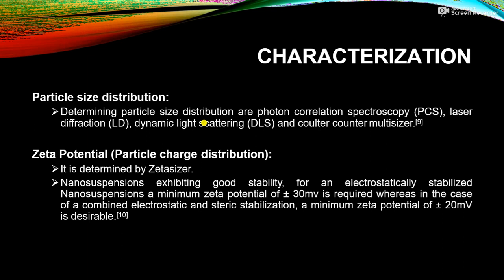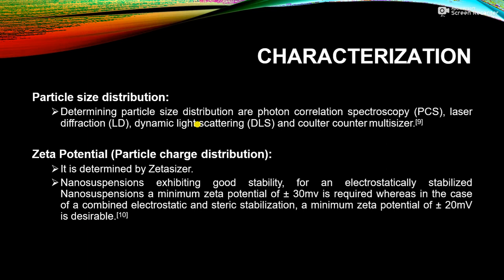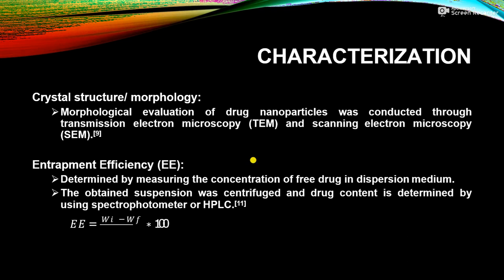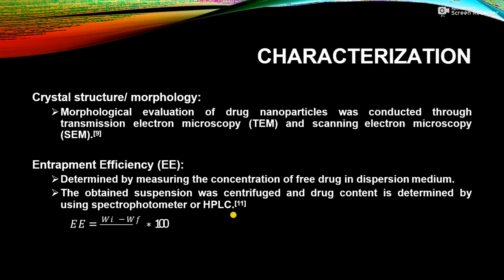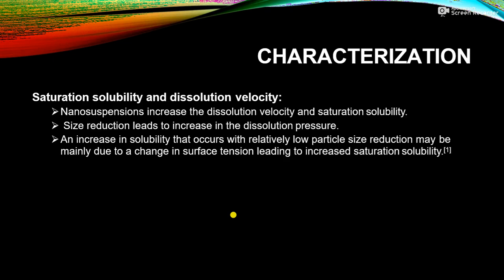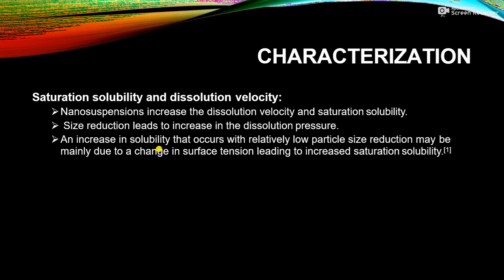Nanosuspension Characterization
1. What is the characterization process of nanosuspension.
2. What is particle size distribution.
3. How zeta potential can be determined.
4. What are the different instruments used for characterization.
5. Discuss entrapment efficiency in detail.
6. Describe saturation solubility and dissolution velocity.